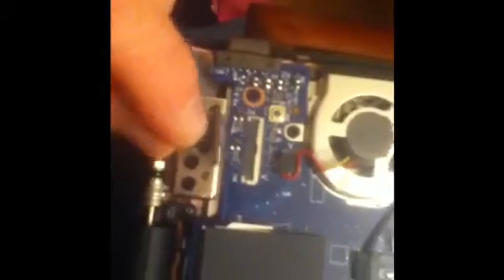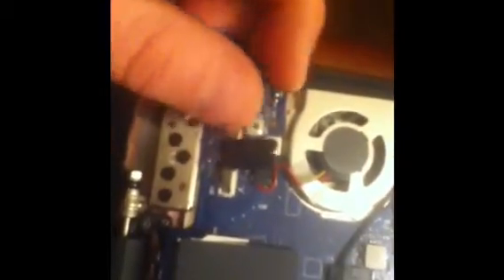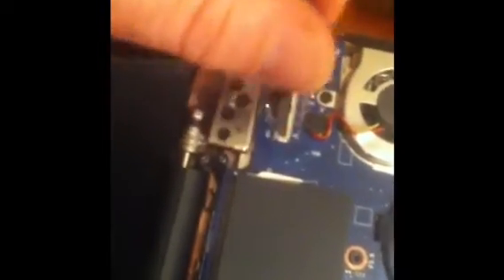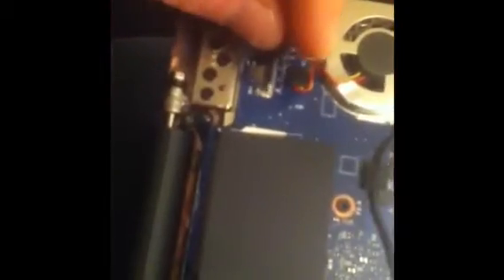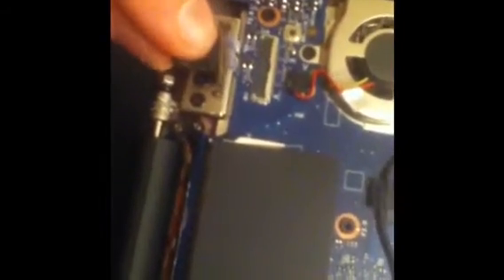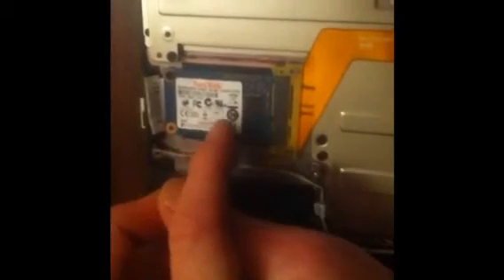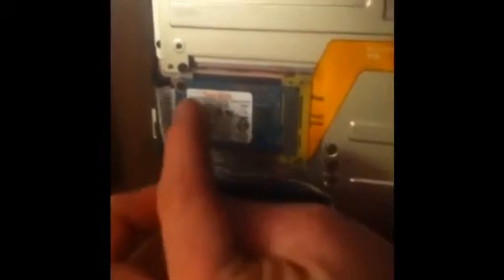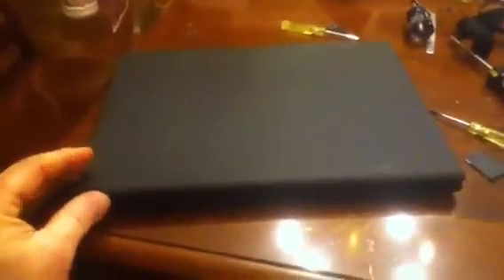Google Chrome Notebook cr-48 display fix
Tutorial on fixing a display connector problem

for posting the fix

followed those instructions and recorded the video while fixing